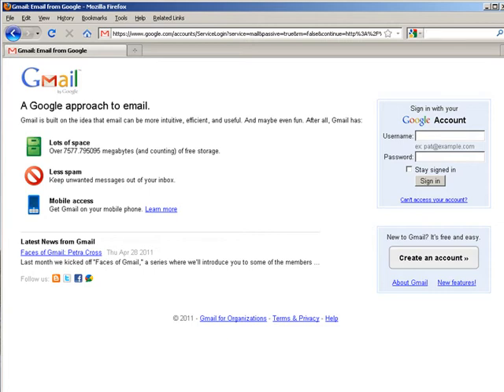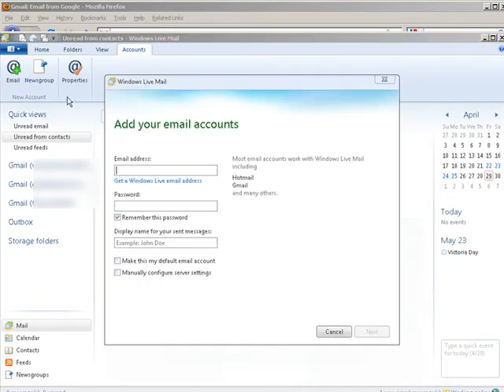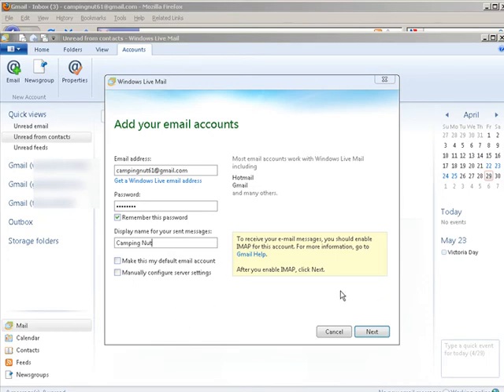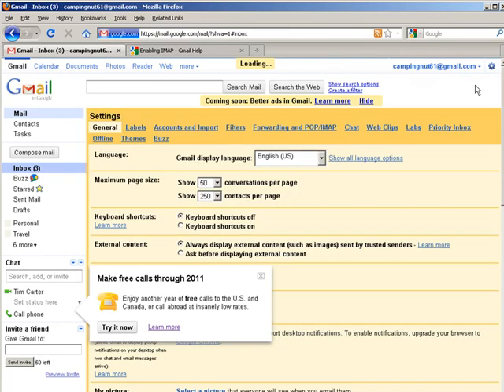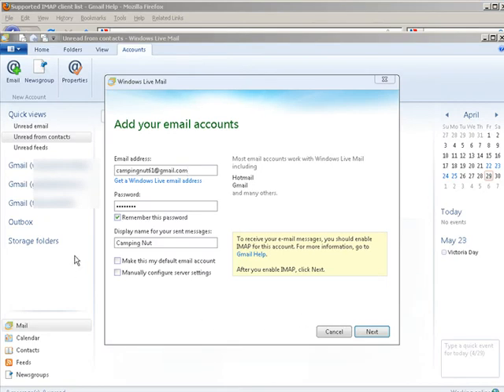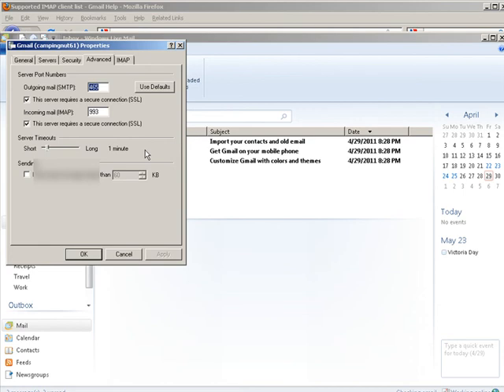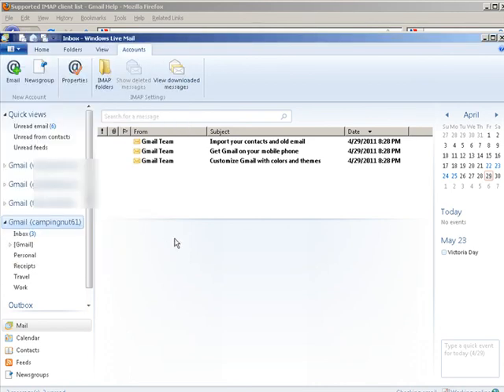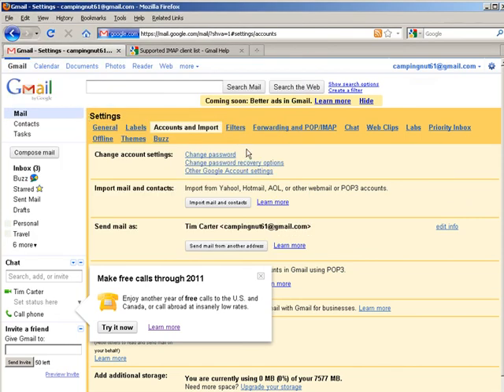How To Keep Email Clients Synchronized Among Multiple Computers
Keep Email Clients Synchronized Among Multiple Computers. View more video tutorial series from our official site here: -

Video Explaining How To Keep Email Clients Synchronized Among Multiple Computers.